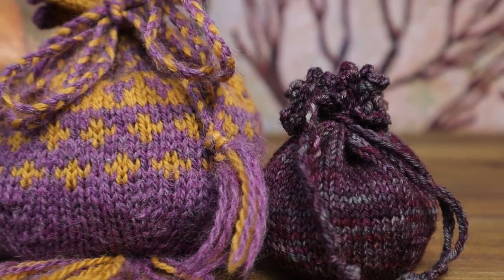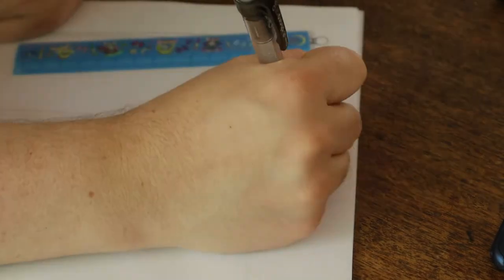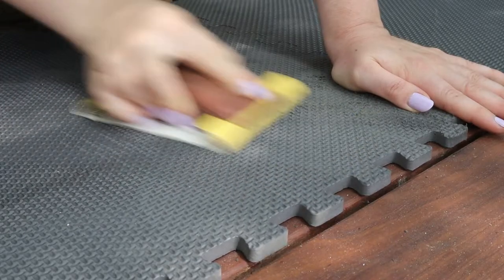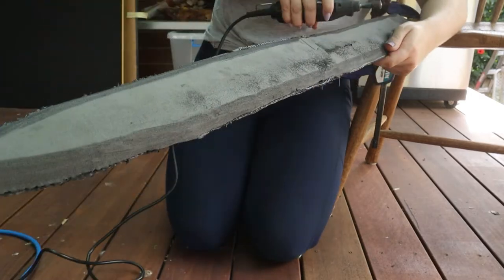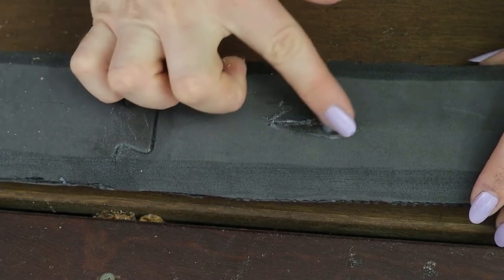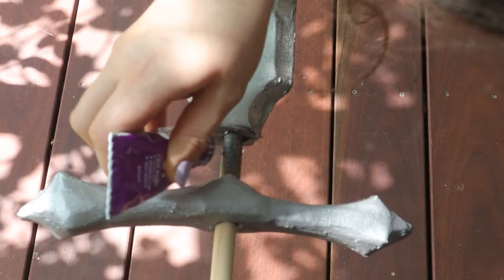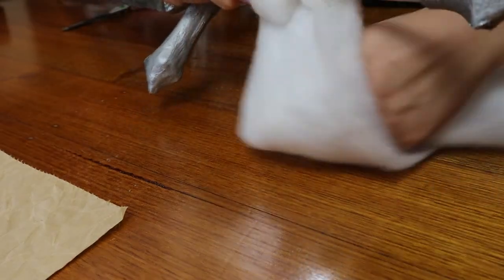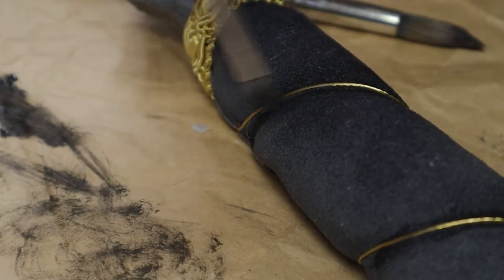Making a (Foam) Paladin Sword and A New Knitting Pattern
In honour of the Paladin's Pouch release (and let’s be honest also because it’s fun to try new skills) let’s make a paladin sword! This was my first time exploring foamcraft but I thought it was so fun and easy that I really wanted to share it with you.

Sword Materials:
- two foam puzzle mat squares
- wooden dowel rod
- hot glue
- shoe fix
- silicone filler
- silver spray paint
- black, brown and silver acrylic paint
- Plasti-dip
- batting
- scrap of suede
- gold trim

Why not add a pouch to your belt alongside your sword? Unlike my other knitted dice bags, this one is designed to be a full size dice bag!

It is knit from the bottom up in the round on double pointed needles. Increases are set initially for the peaked bottom and then reset after a few rounds for the bag shaping. The colour work makes up the main body of the bag and is followed by a solid band that has the eyelet row. The bag uses a decorative picot cast off and ties are braided from leftover yarn. An optional tassel can be attached to the bottom peak for some added flair.

This was one of the first dice bags I ever designed and I'm so excited to finally be sharing it with you! It has been my preferred dice bag for quite some time with it's ample storage and medieval inspired details. This is great for mini skeins or other small stash bits of yarn and doesn't take too long to knit up. I hope you like it as much as I do

Or you can download the Paladin’s Pouch on Ravelry or Etsy